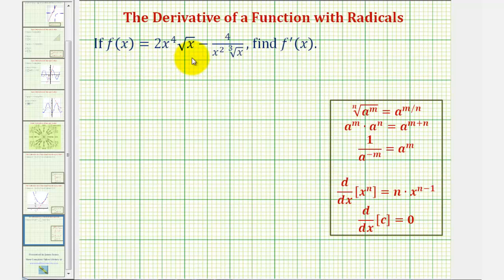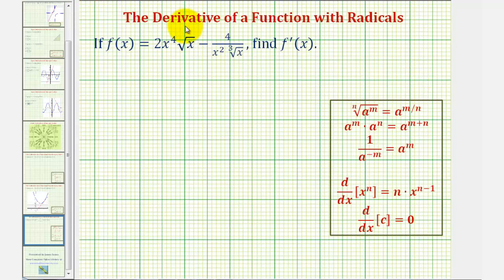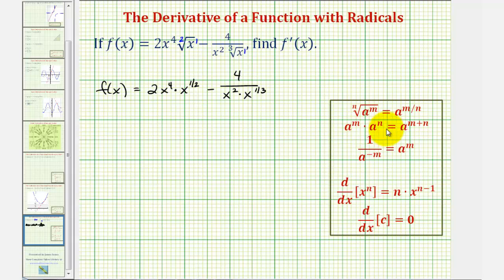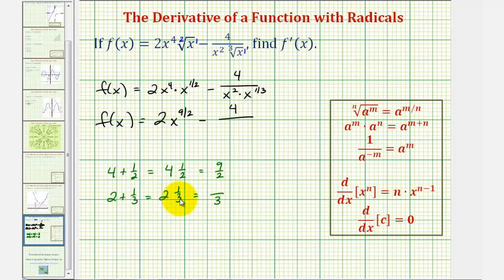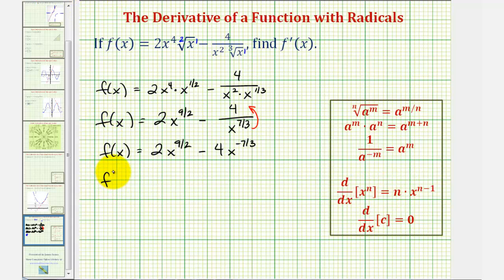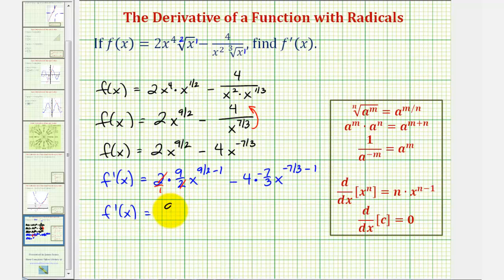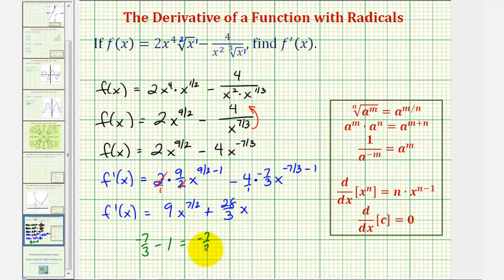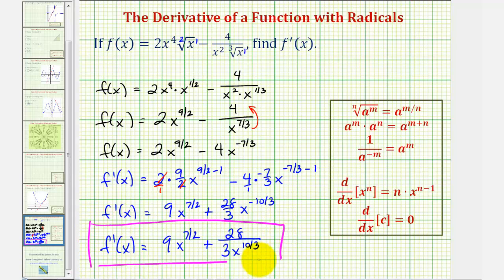Ex: Find the Derivative of a Function Containing Radicals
This video explains how to find the derivative of a function containing radicals.